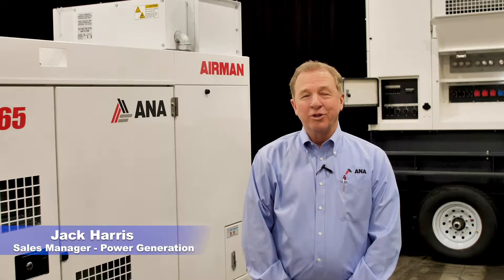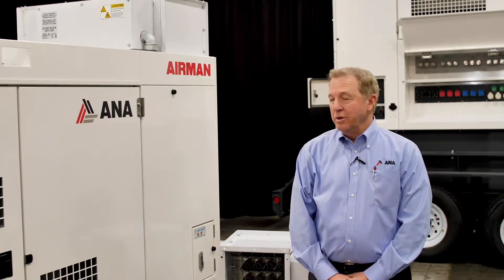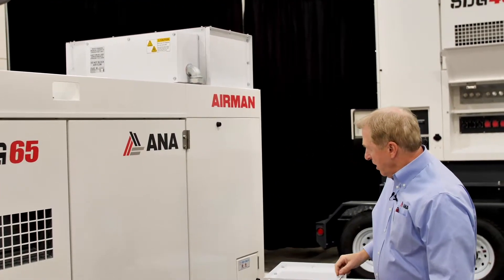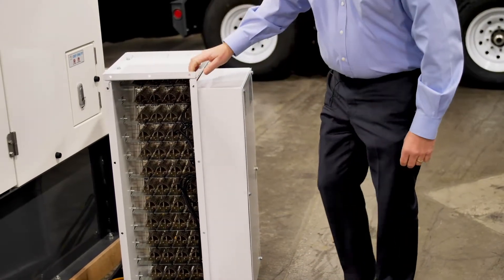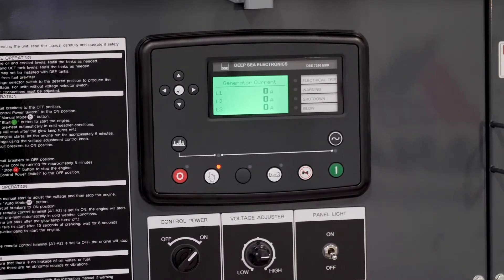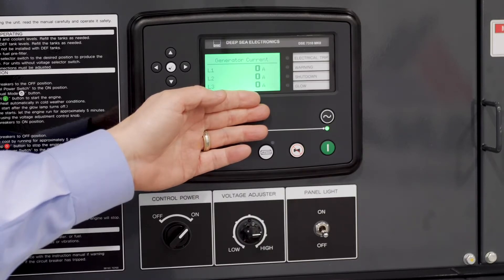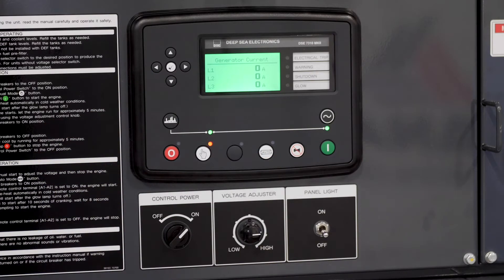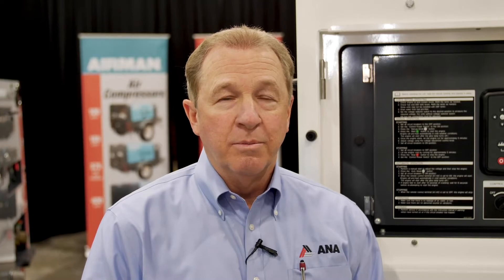SmartLoad by ANA Corp.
Demonstration video of ANA's SmartLoad fully automatic resistive load bank system and its features and benefits.